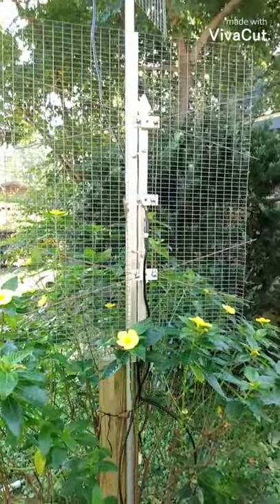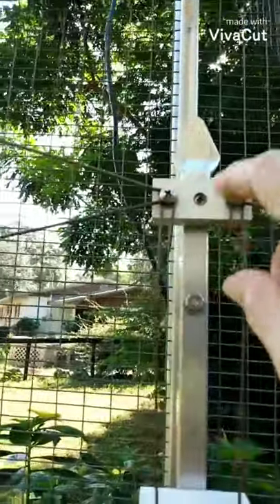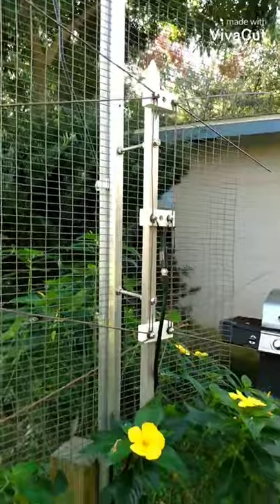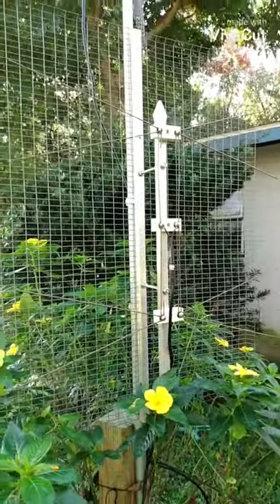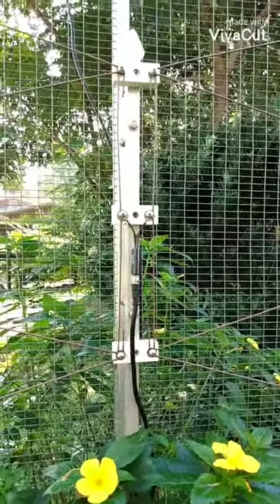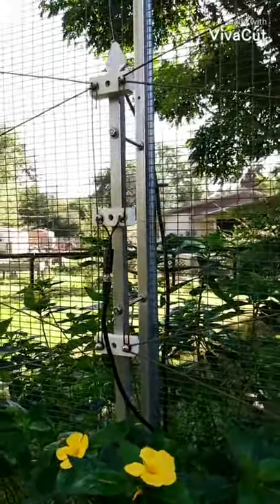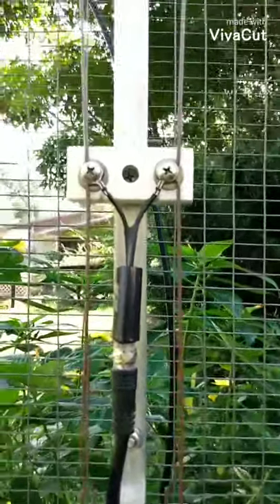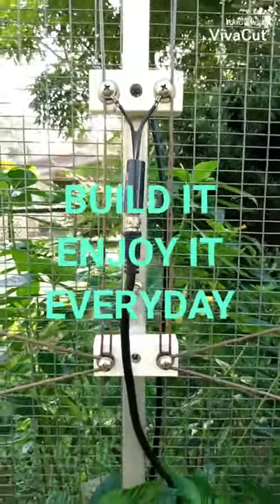REVIEW 12X15 TWO BAY BOWTIE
Review of what I feel is a great antenna.
Full building instructions for this model,